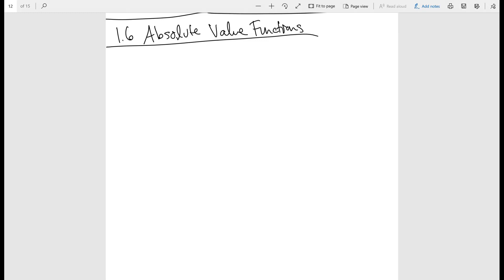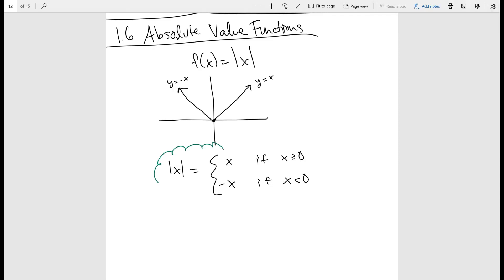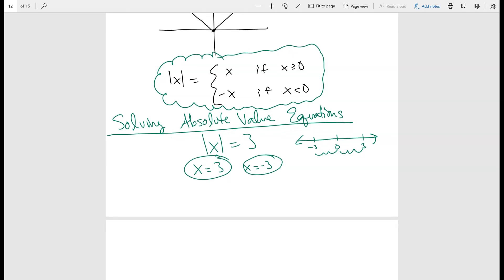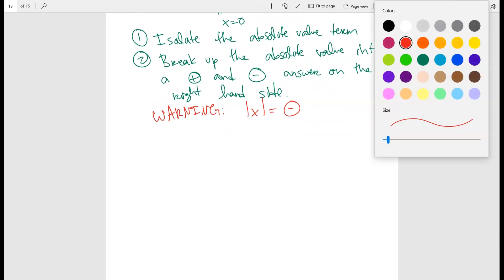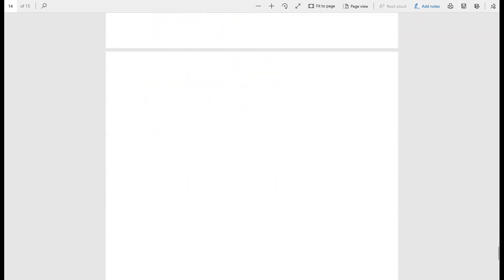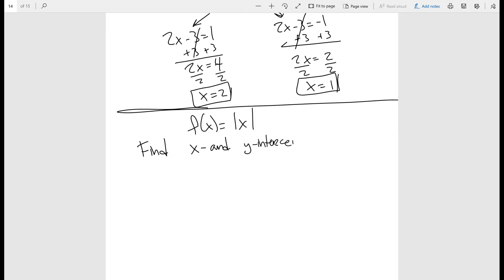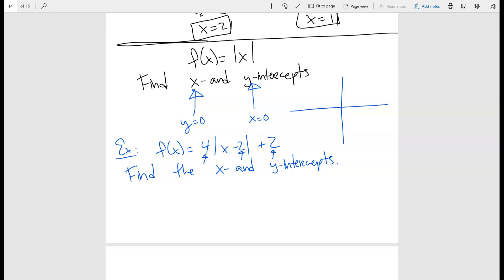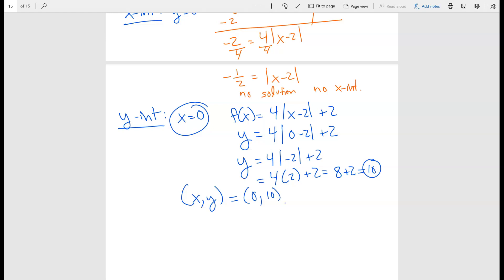Math 141: Absolute Value Equations and Functions